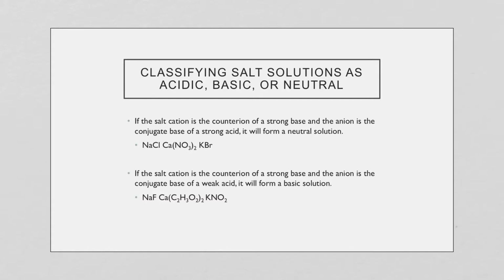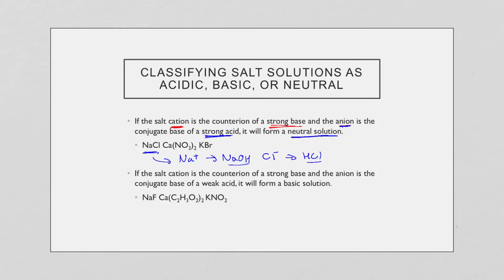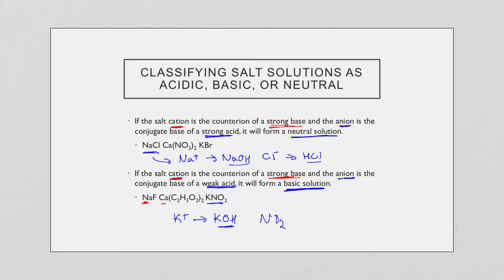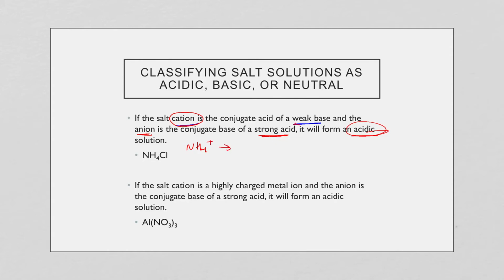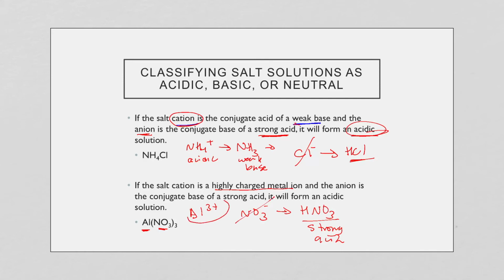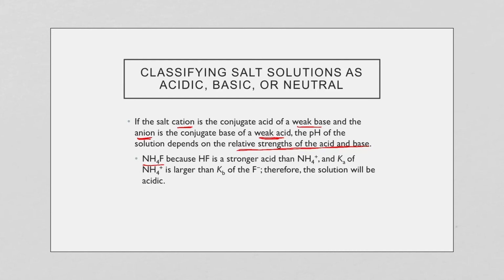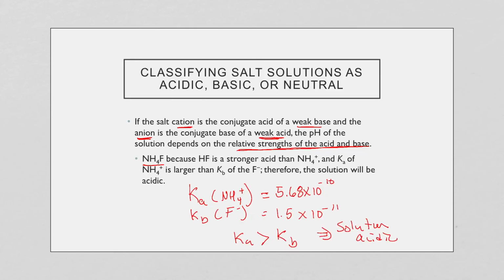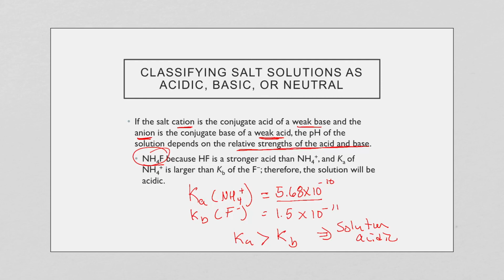Gen. Chem. 2 - Ch. 17 - Predicting Acidity of salt solution